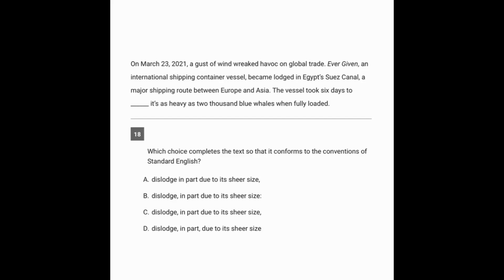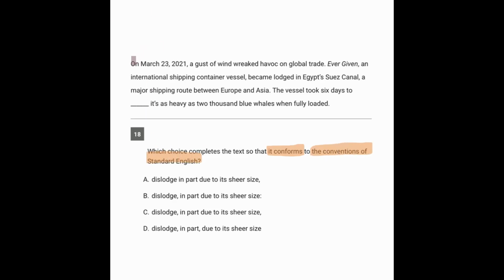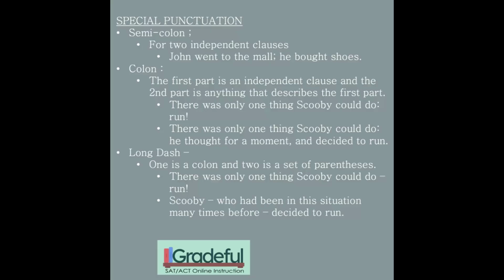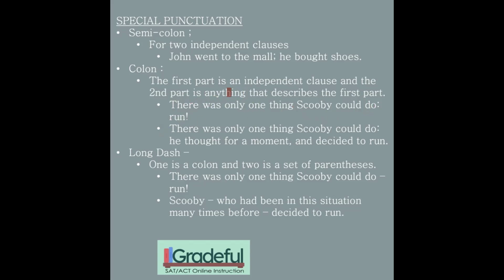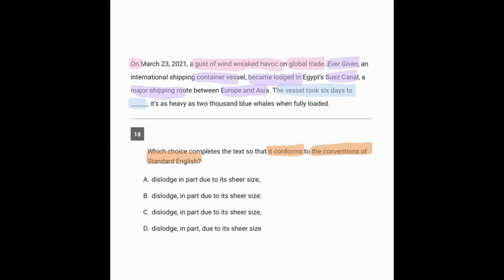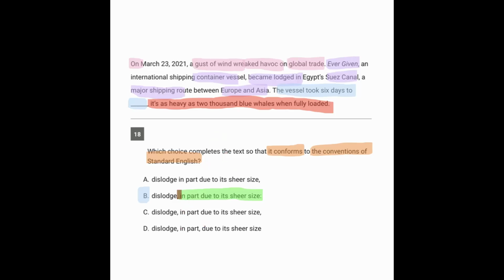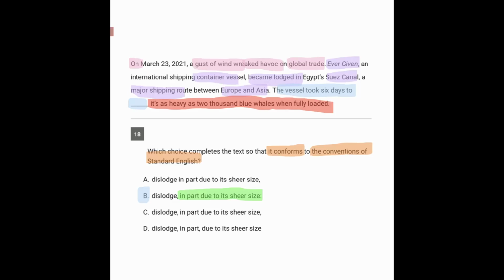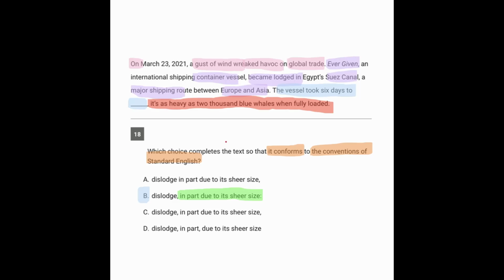Question 18, Reading & Writing Module 1, SAT Bluebook Test 5 – SAT Prep